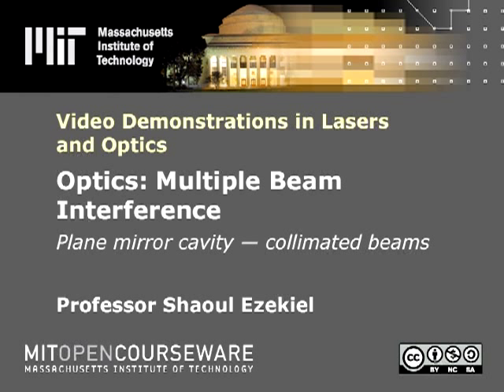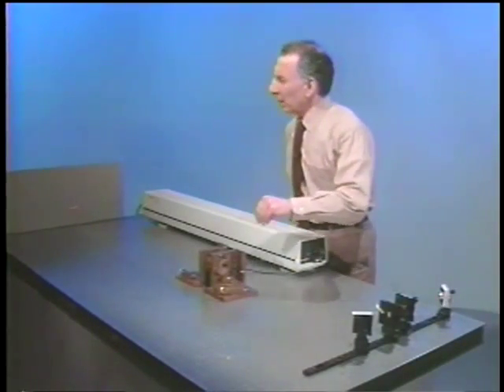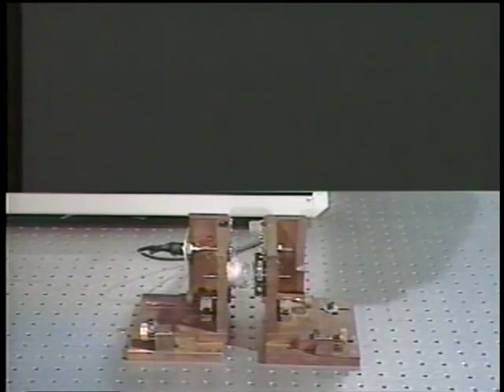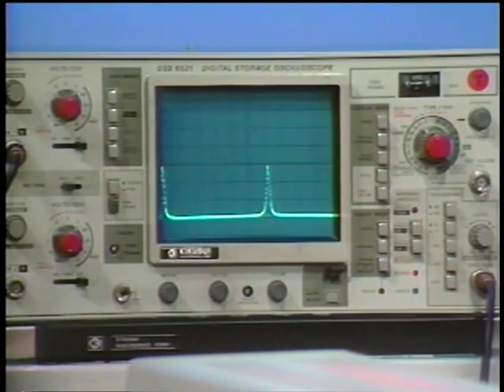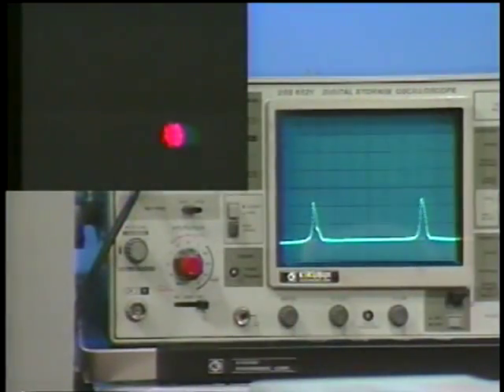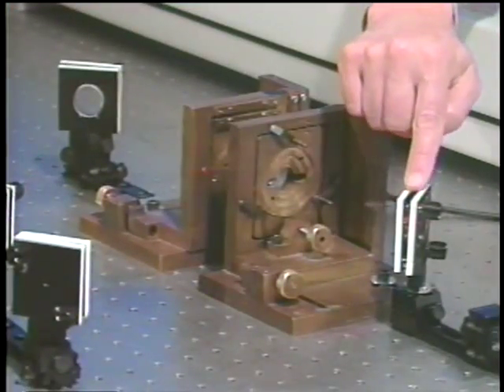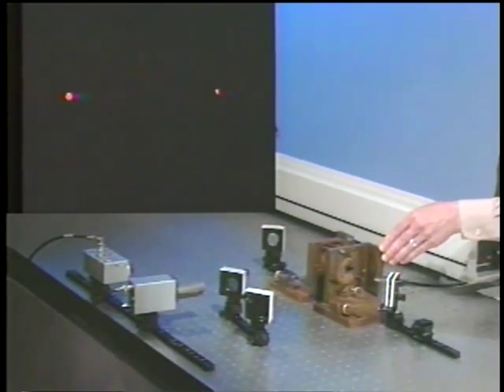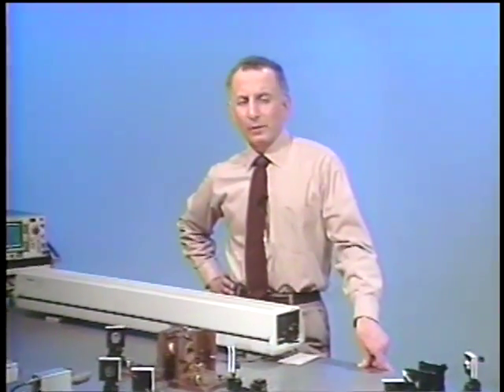Optics: Plane mirror cavity - collimated beams | MIT Video Demonstrations in Lasers and Optics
Optics: Plane mirror cavity - collimated beams